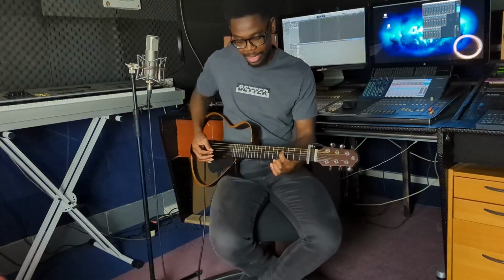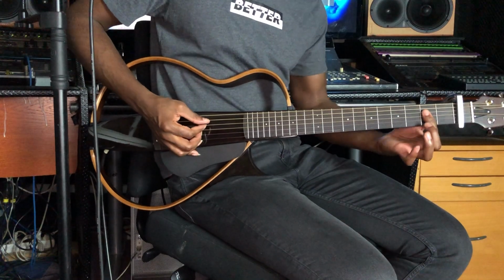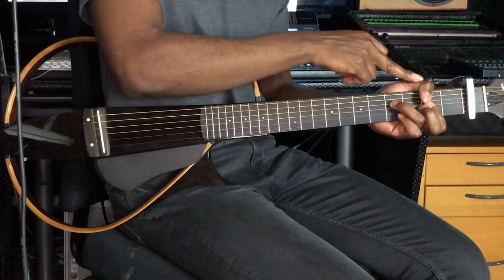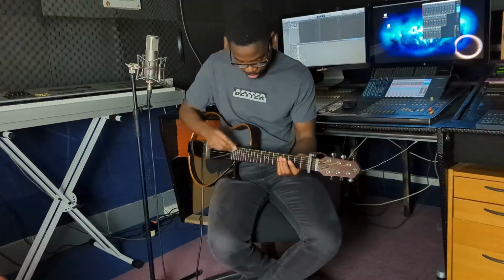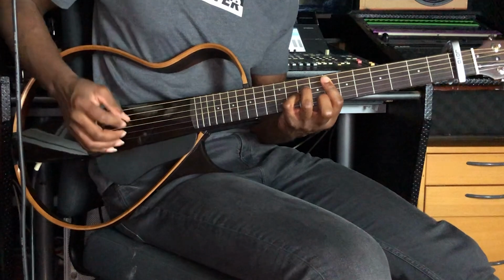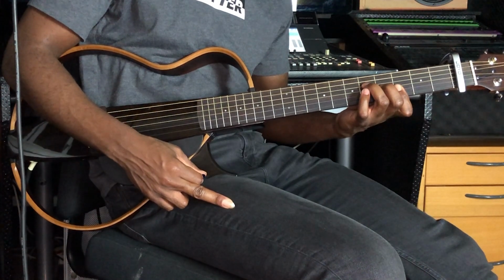How to play the song BO NOO NI from Joe Mettle ft. Luigi Maclean - Guitar Embellishment Tutorial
Guitar tutorial of the gospel song BONOONI live version with Joe Mettle and Luigi Maclean. I tried to add a small remix at the end of the video I hope you will enjoy it.

Thank you all for your support, I really appreciate. Stay with me in the Sebene Academy a lil' longer I am sure you won't regret.
Please find below the different links to support the development of the mobile app or for pre-registration the private training program plateform.

For free newsletter in English and to receive the rumba backing track

For free newsletter in French and to receive the rumba backing track